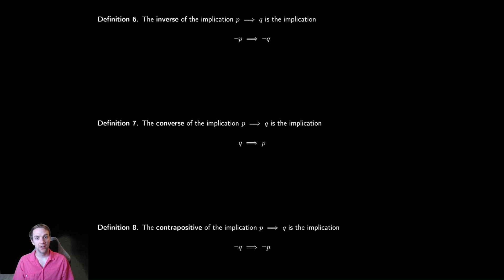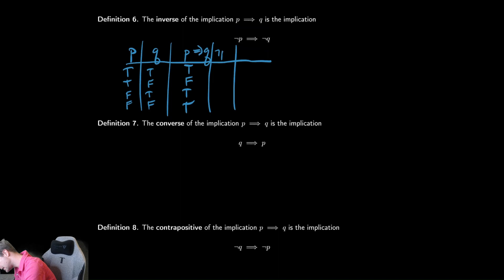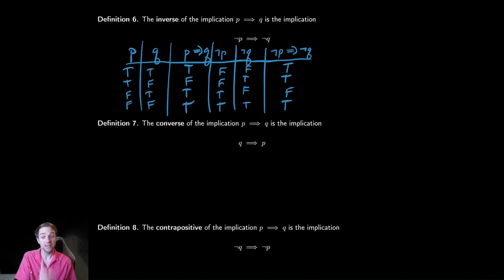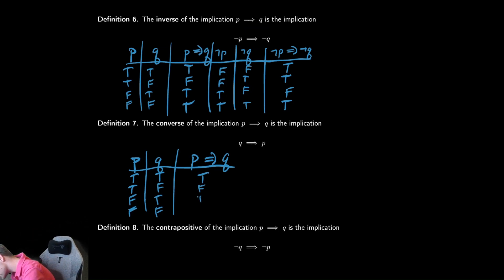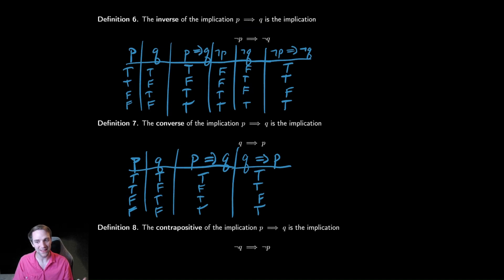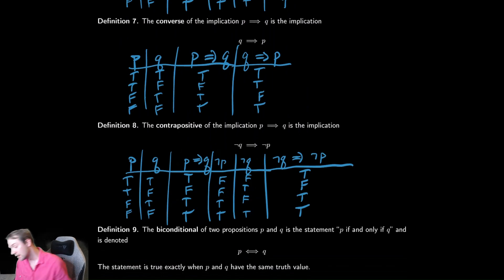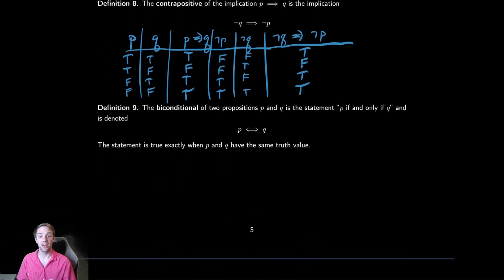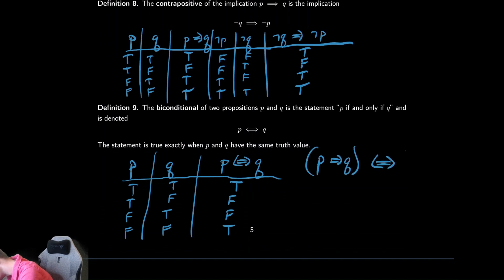Propositional Logic 6 - Inverse, Converse, Contrapositive, and IFF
In this video we discuss the various similar, but distinct implications related to p implies q.